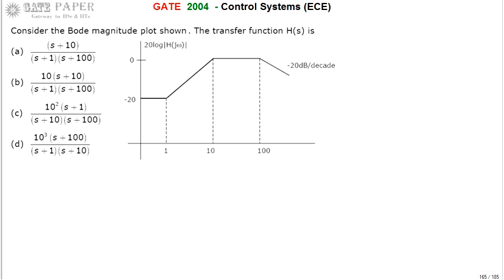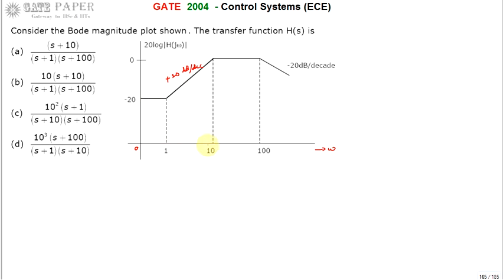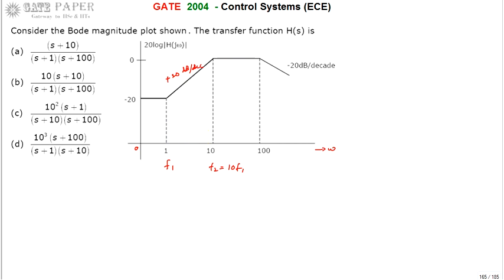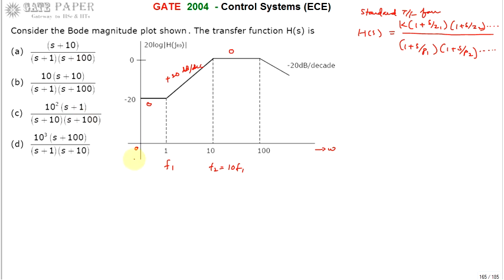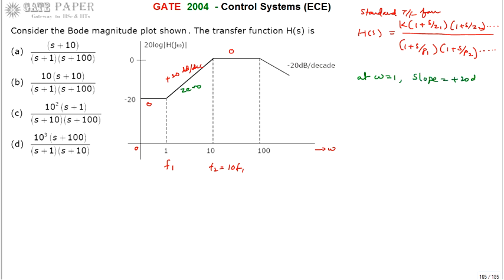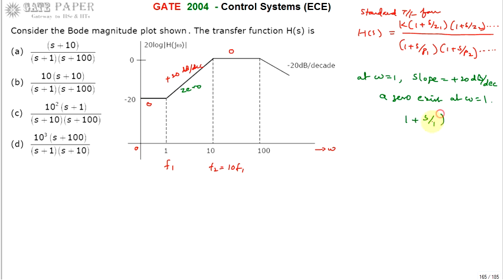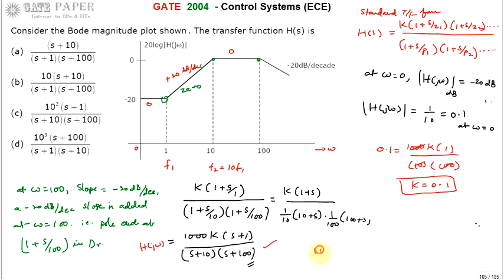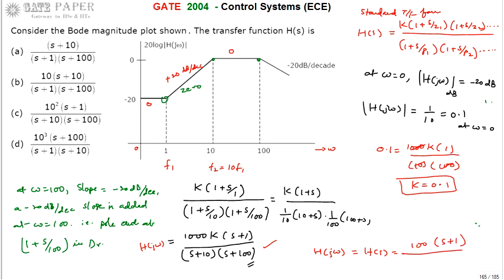GATE 2004 ECE Transfer Function of given Bode Magnitude Plot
In bode plot,  a simple pole  gives -20 dB/decade slope and a double pole exhibits - 40 dB/decade slope
a simple zero  gives +20 dB/decade slope and a double zero exhibits +40 dB/decade slope.